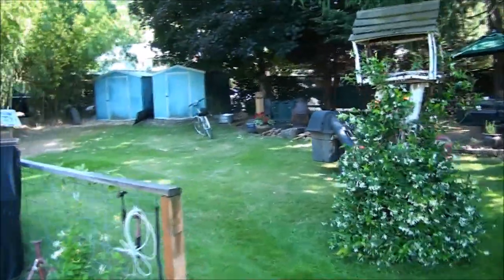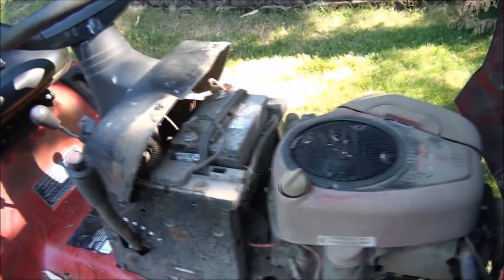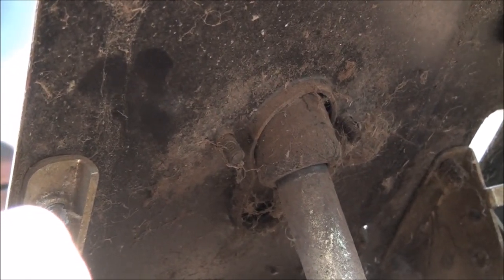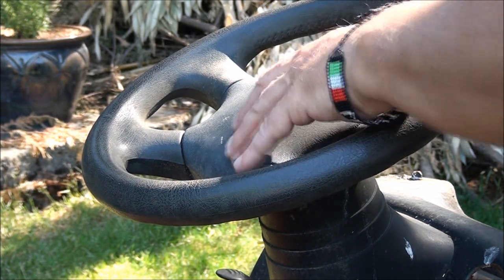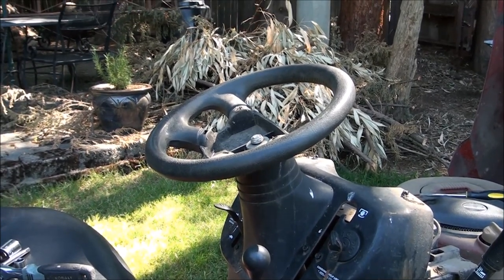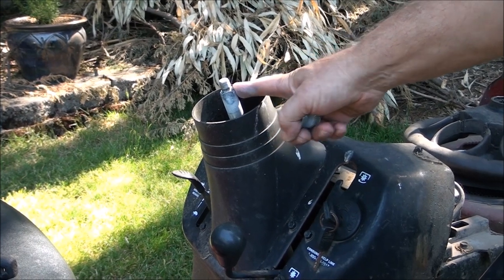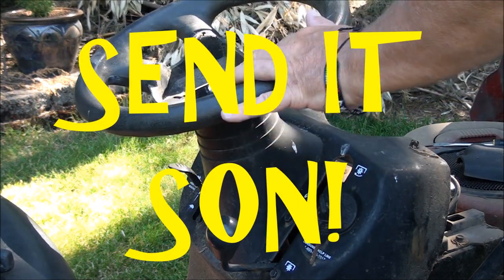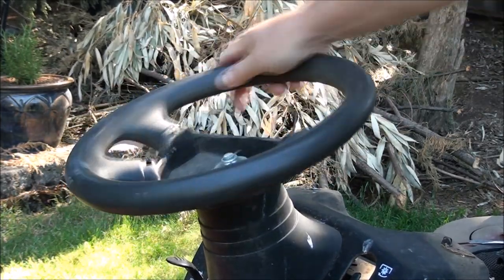How to REMOVE REPAIR FIX a loose STEERING WHEEL on a CRAFTSMAN Riding Lawnmower. LT DLT 1000 3000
NO STEERING wont turn problem STRIPPED GEARS OR? How to REMOVE REPAIR FIX a stripped or loose STEERING WHEEL on an older CRAFTSMAN Riding Lawnmower. LT DLT 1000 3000 The procedure shown covers many makes and models. NO PULLER TOOL NEEDED. Remove steering wheel inspect gears and components. Reinstall and SEND IT! How to check and diagnose the problem.  All horsepower engines
Briggs and Stratton Kohler John Deere Poulan Toro Troy-bilt troybilt troybuilt troy built fix repair remove removal check inspect tips advice troubleshoot take off put on why motor spec tell specification much model drive when where what shows fix repair spins how to green red direction route whats wrong diagnose service gas tank wont work broken watch easy way which  problems replace restore restoration does can run runs slow goes dies stopped working compression parts diagram  917. sears broke MTD adjust adjustment install installation Yard Machines  stratten straton straten john Jon Deere Deer Scott's Scotts Cub Cadet Ariens rider tool tools Jonsered ohv intek single twin Gravely Snapper Hayter Lawnboy Mountfield lowes home depot walmart seafoam grip tools will it run work turn over  puller flathead rebuild turbo cool lawn mower repair small service oil gas spark compression turnover start won't dont turn over